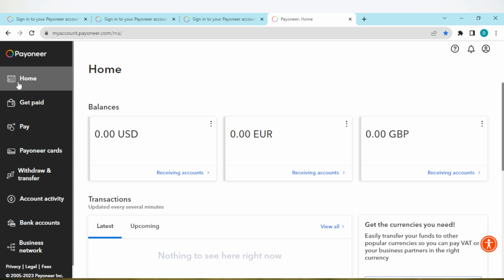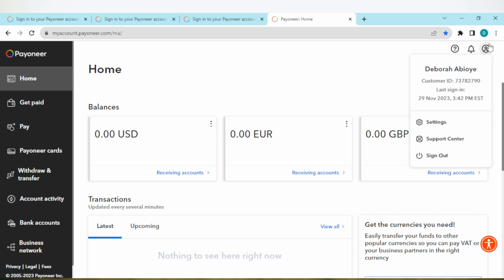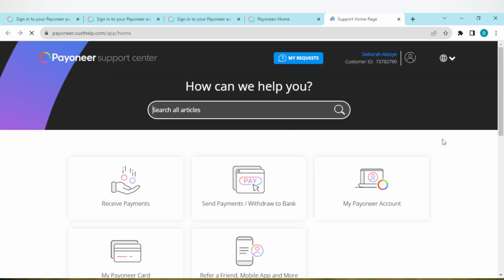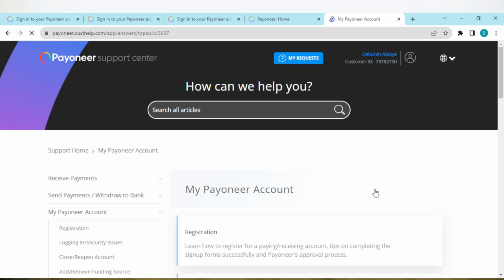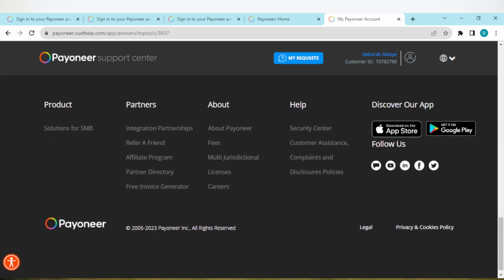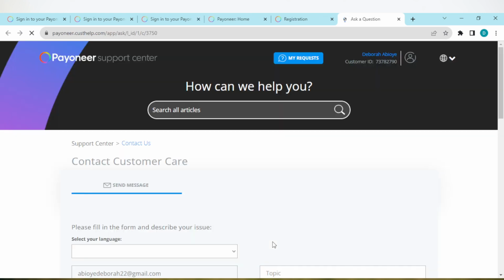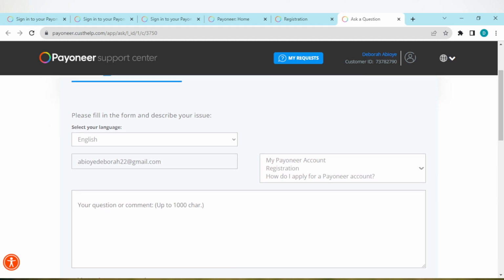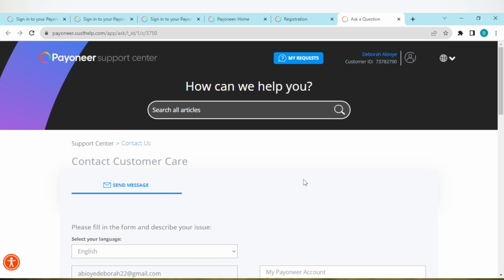How To Contact Payoneer Support (Quick Tutorial)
Today we talk about How To Contact Payoneer Support , so stay until the end of the video to see the full explanation.